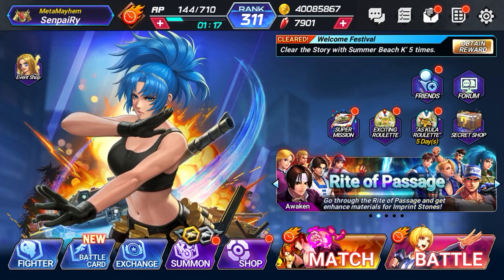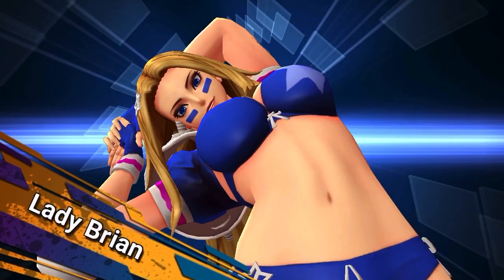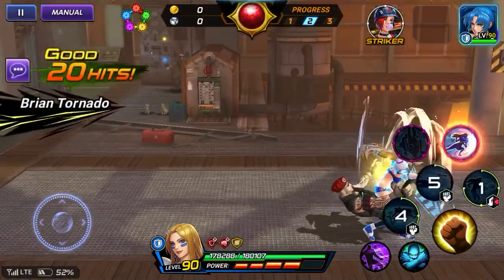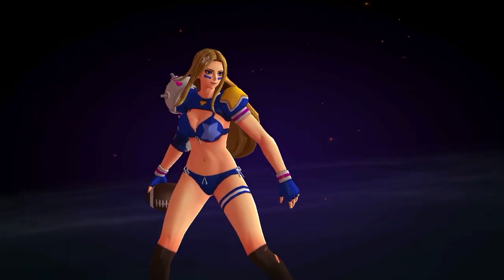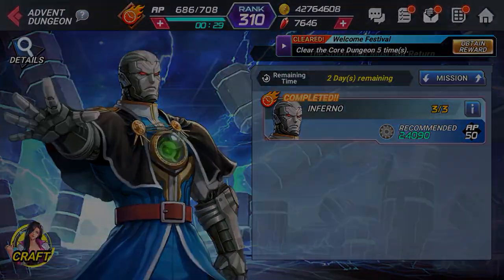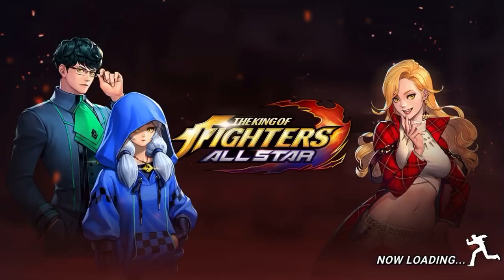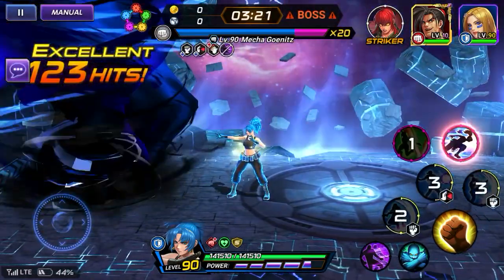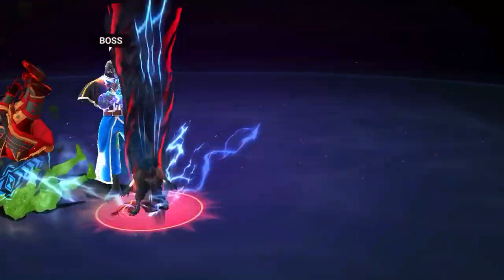KoF AllStar Lady Brian & Leona PvE Test🔫🏈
Thank U & LuV U ALL!!